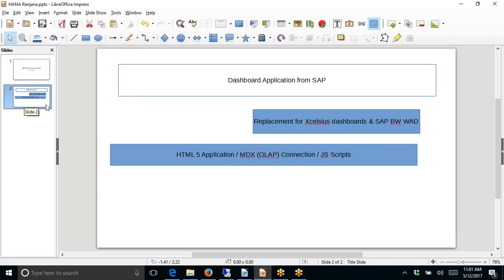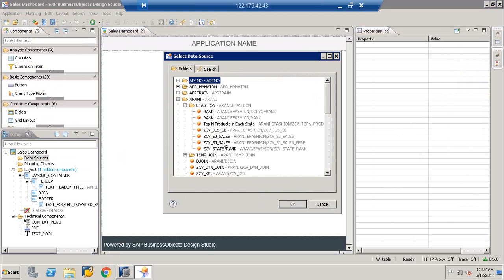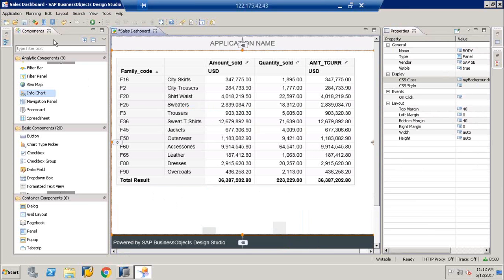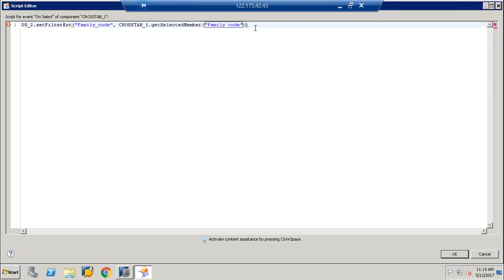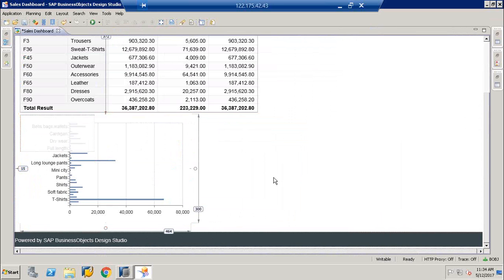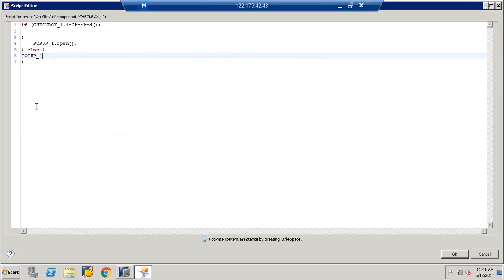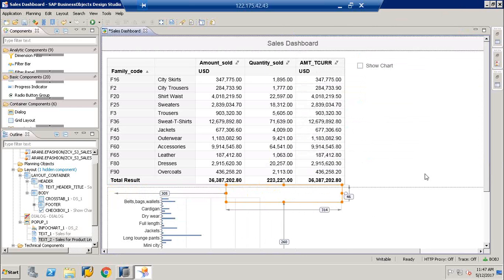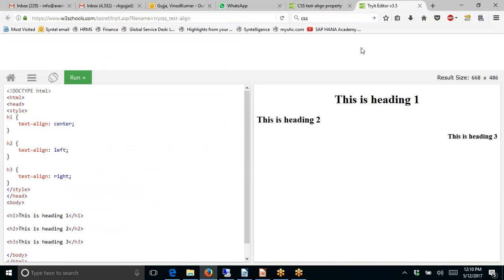SAP BO Design Studio Introduction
SAP BO Design Studio and Connection with SAP HANA